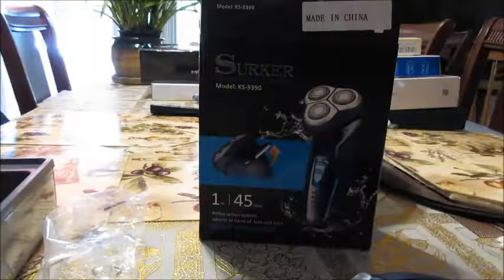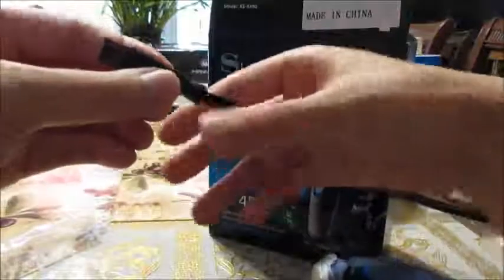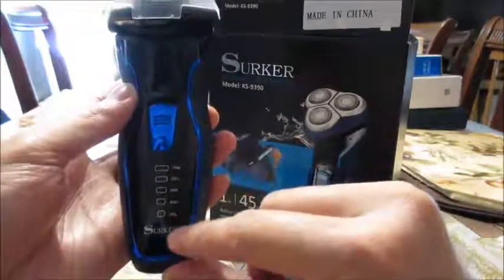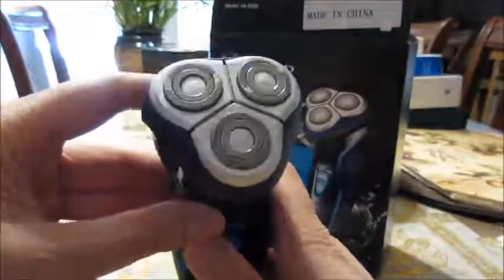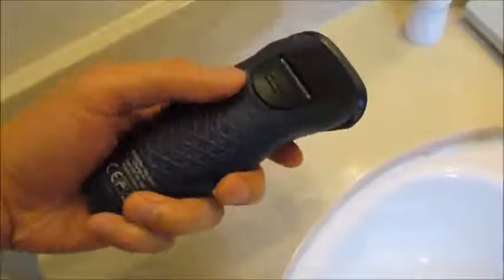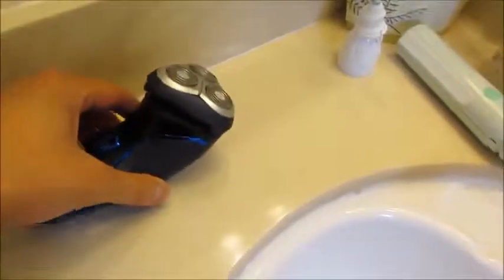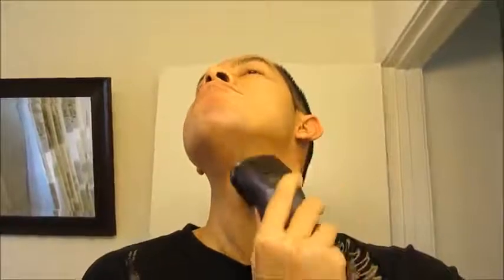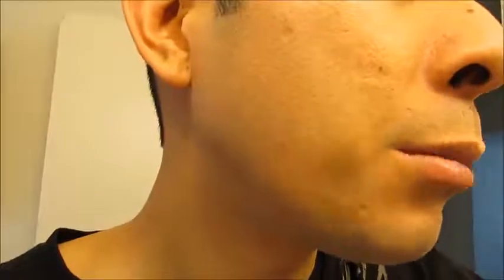SURKER Electric Shaver Rotary Shaver Review, Works as you’d expect, only looks better than the rest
👉 Current Price & More Info (US)